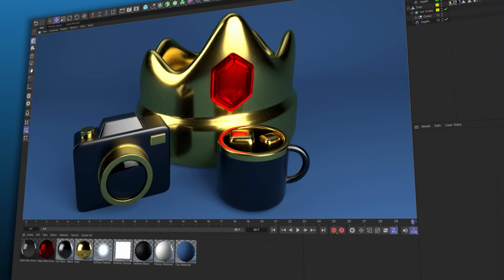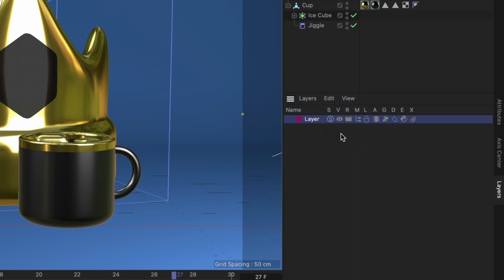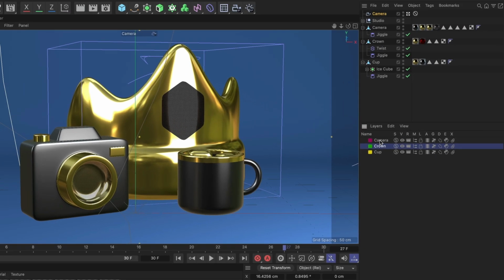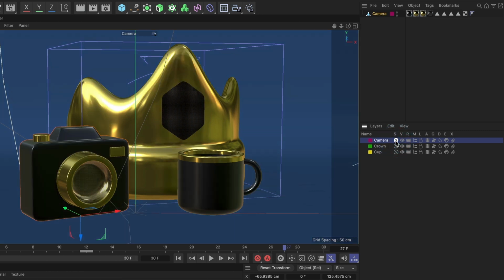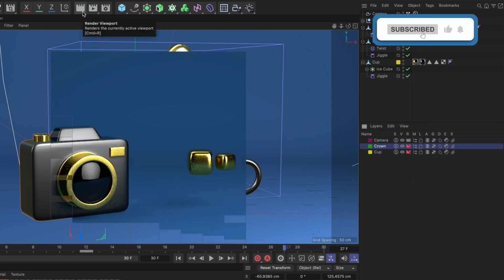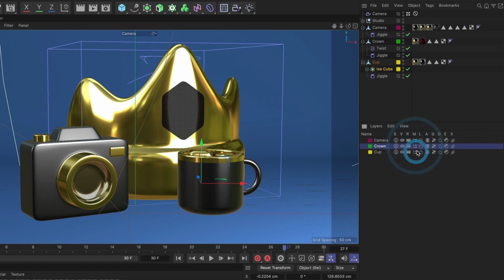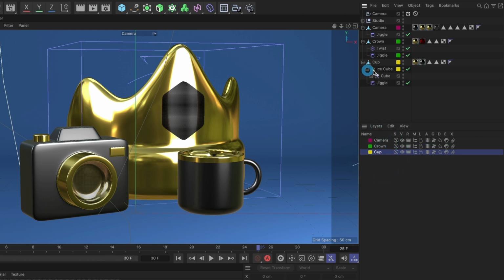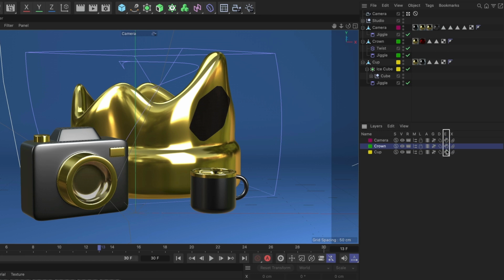Cinema 4D Workflow Hack: How to Use the Layer Manager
Master the Layer Manager in Cinema 4D to organize complex scenes and improve your workflow!